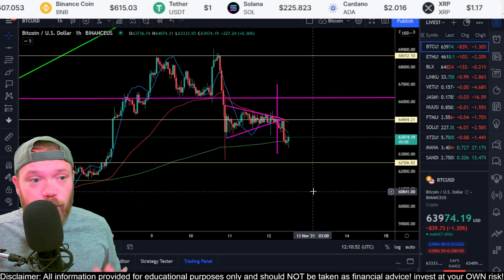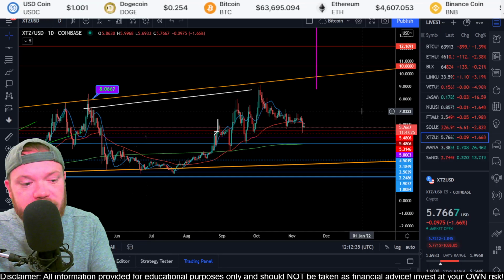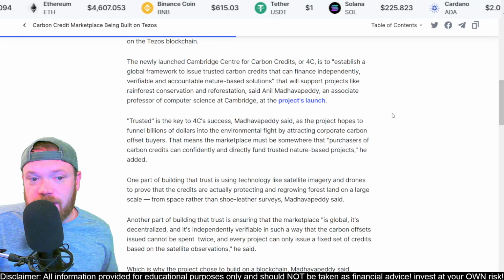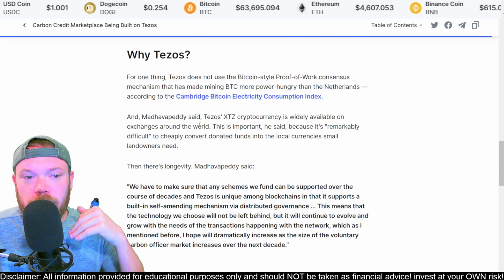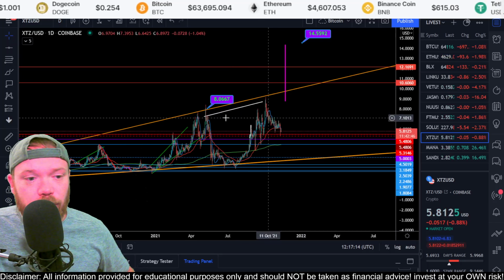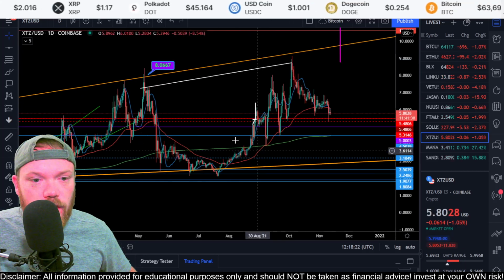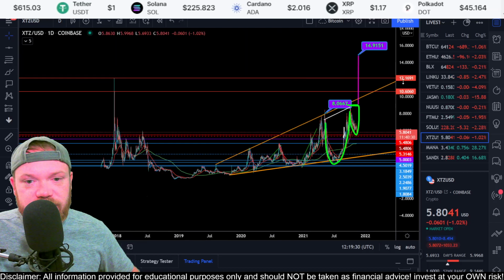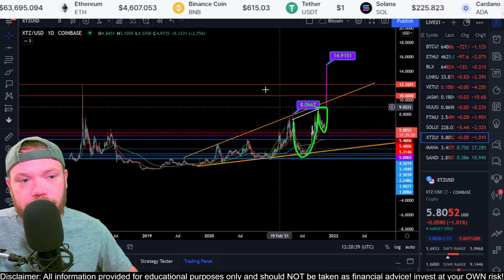TEZOS $XTZ CRYPTO HUGE NEWS! TEZOS PRICE PREDICTION! BULLISH ON XTZ COIN!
Welcome to Average Joe Crypto — where we break down Bitcoin and crypto markets in a way the average person can actually understand. TEZOS BLOCKCHAIN is being used in multiple ways! In many ways the Tezos Cryptocurrency is super undervalued! In this video we deep dive into how the tezos blockchain is being used to facilitate a carbon credits marketplace! As growing environmental concern over cryptocurrency and bitcoin continues this is very bullish news for Tezos!

🔴EXPRESS VPN🔴 PROTECT YOURSELF ONLINE!
🔴BUY APOLLO👇
🟢Apollo Fintech:
😎Official Apollo Fintech/GSX Investors Telegram Group
🟢HOW TO BUY $AJC TOKEN🟢
🚀BITLEVEX:  %100 Bonus on 1st Deposit!
🟢Receive a %50 BONUS for trading on your first deposit!
🤑Also receive a $350 Welcome bonus after depositing $850 or more within the first 24 hours after creating your account through my link!

BITCOIN: 374o2XcaigcHXR6w5MmKnoZwTMYb2tVqtz

ETH: 0xE628b94AA3df5dcf926Db877E1fea8Bd5BaeF760

CARDANO: addr1v8lmgjdwzswe6k8vrex45rpu0mx2d7cxewemwnn666an5gsmjd73k

ALGORAND: N4PVR7SFSNP2WQVEBD4T3VVZWK53CBNRULJ7UYHXLNCGUJOSDIBEXP7OK4